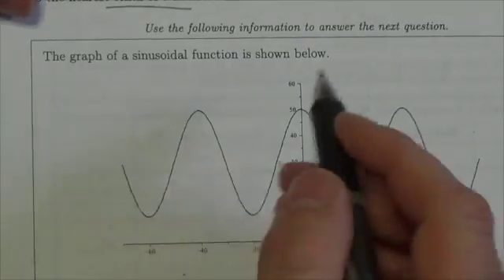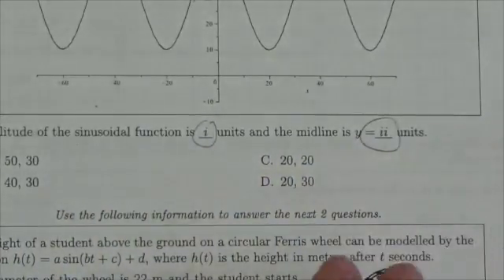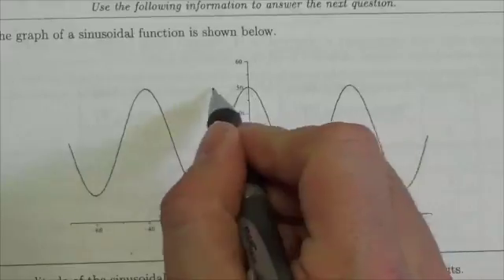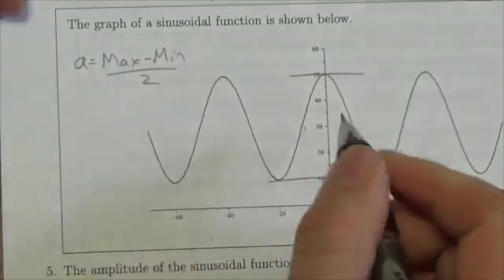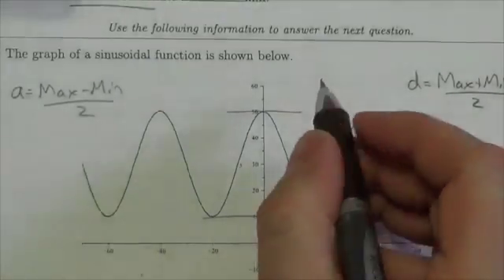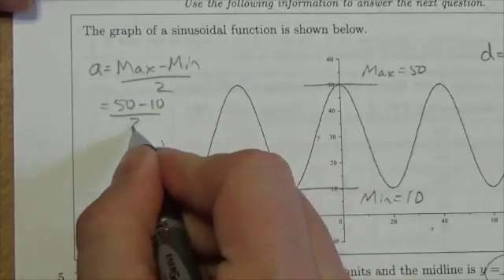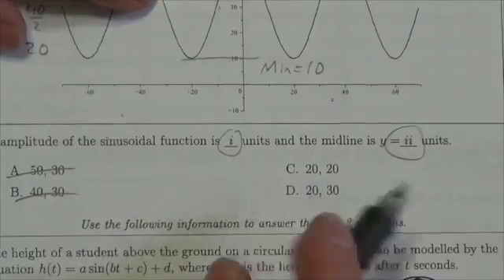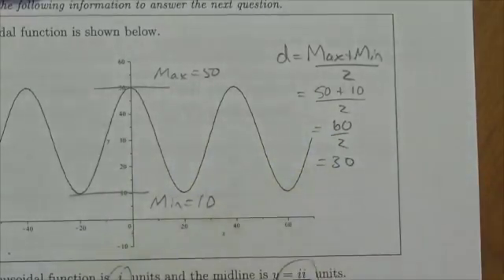Math 30-2 Sinusoidal Functions Review MC#5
This video is about determining the characteristics of a sinusoidal function from its graph.